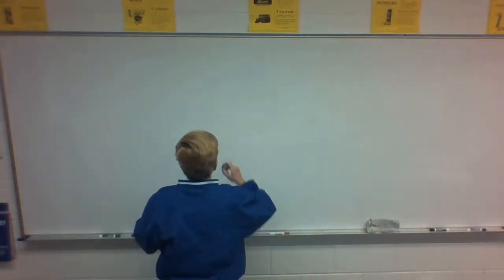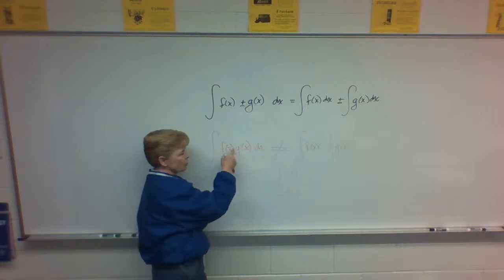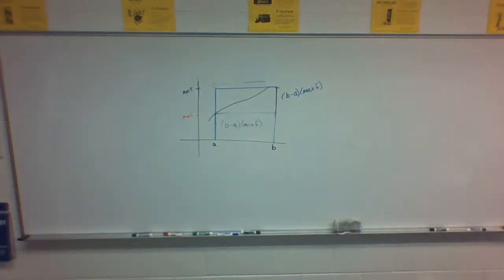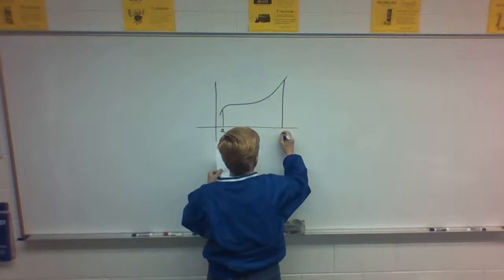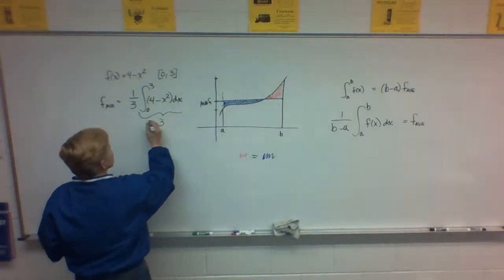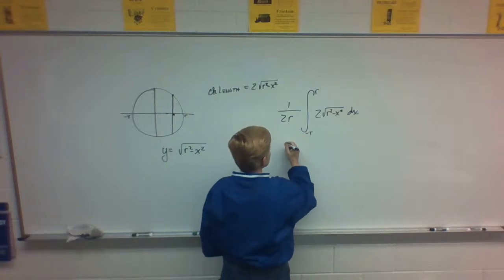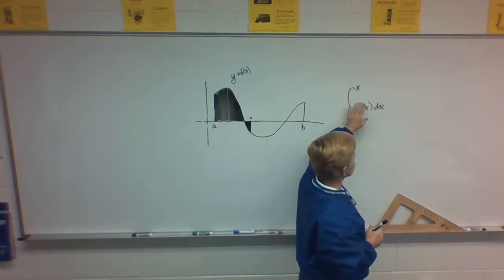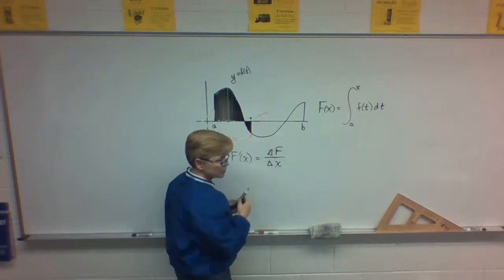Calc 5.3 A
Intro to definite integrals, average value of a function and a taste of the fundamental thm of calculus.